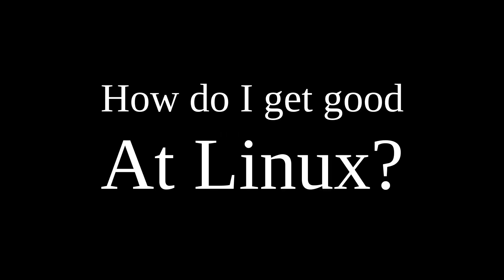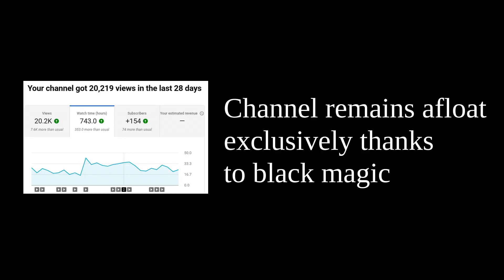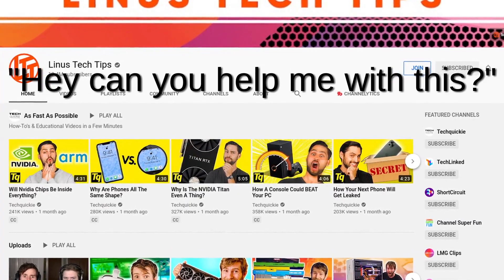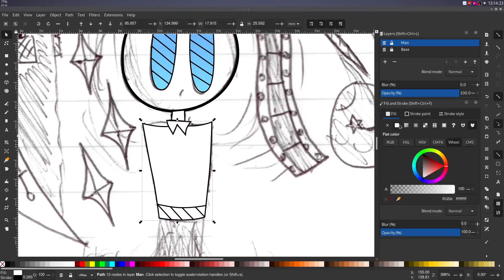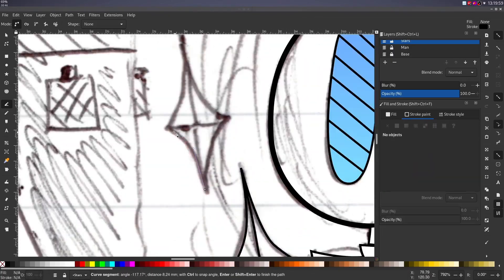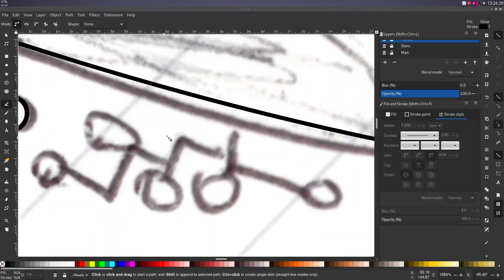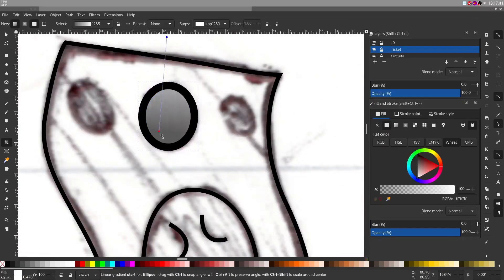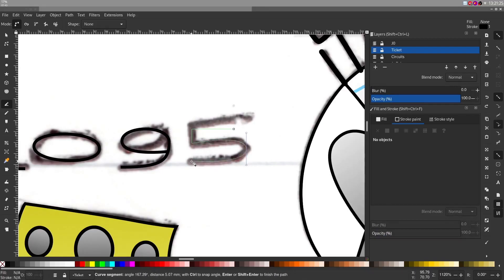1000 Subscriber Special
How did I get into tech? What about making videos? Find out in this video.